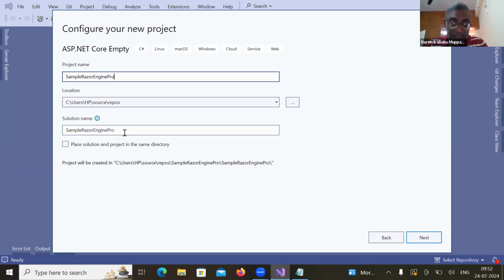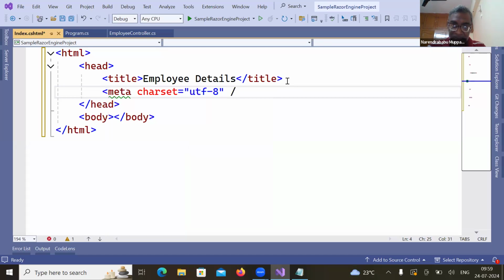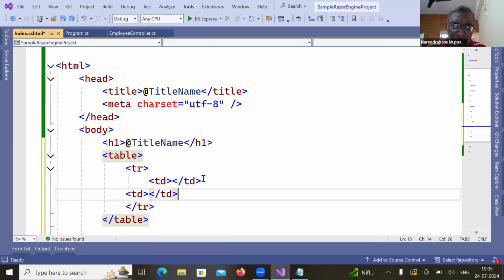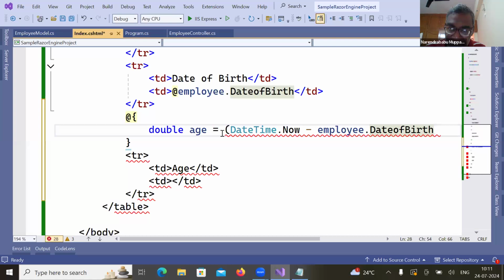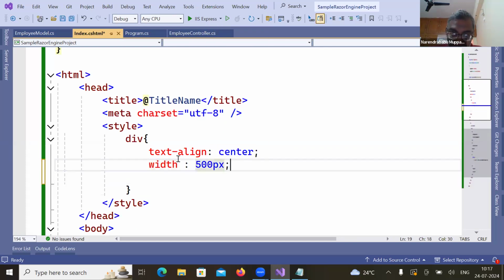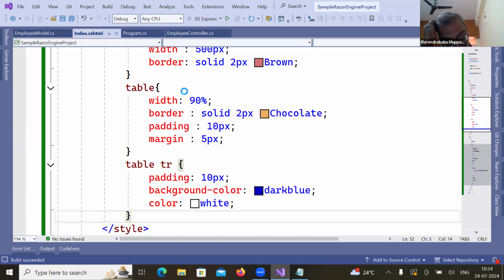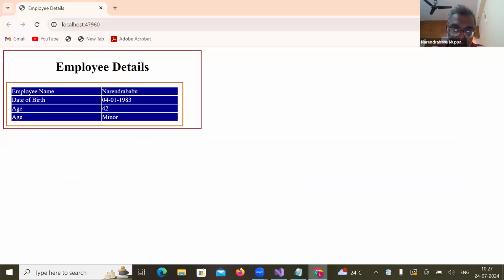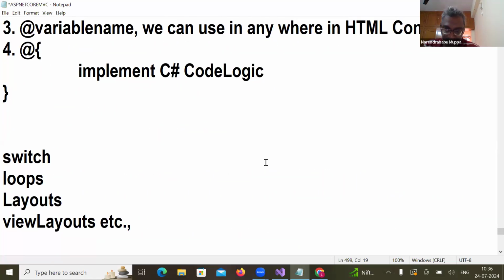Creating Dynamic User Interfaces with Razor View Engine using Asp.Net Core MVC by Mr.Narendra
Razor View Engine Detailed Explanation - Part 1 using Asp.Net Core MVC by Mr.Narendra in iTask Technologies offers real time and practical Robotic Process Automation Training in Chennai for working staffs and students with hands-on training sessions to enhance their career opportunities.